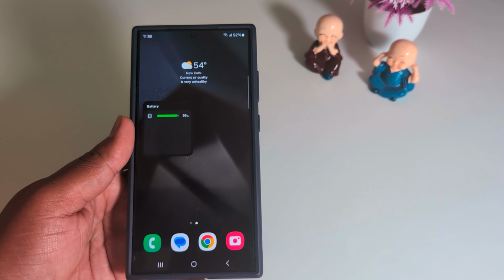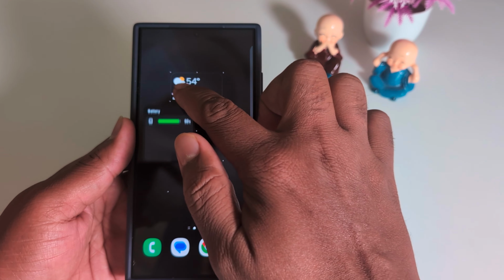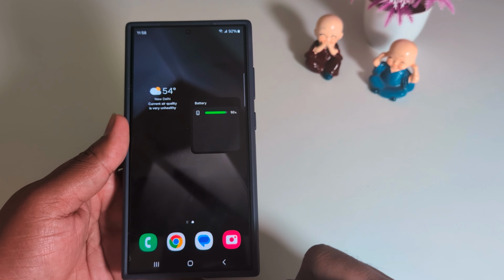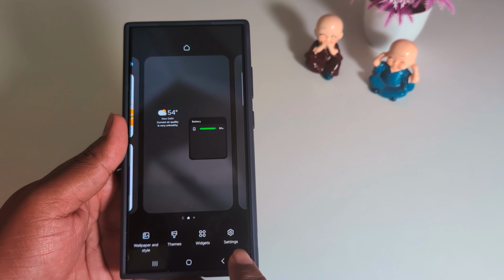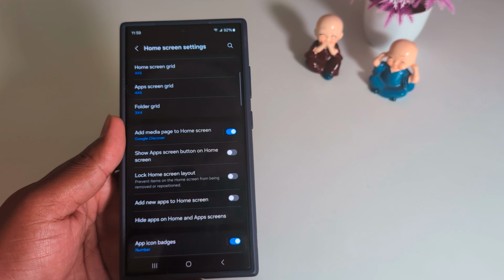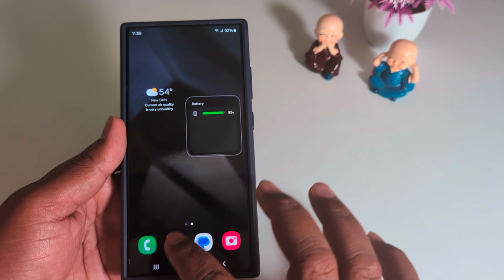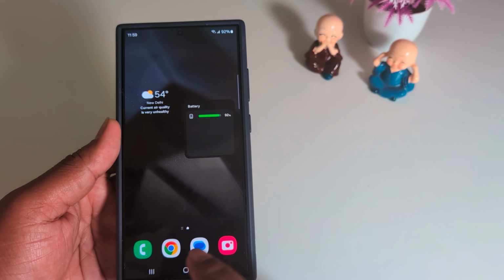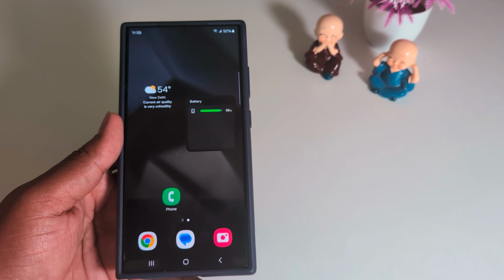How to Lock Home Screen Layout in Samsung Galaxy S24 Ultra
You can lock or unlock your home screen layout in Samsung S24 Ultra and other Samsung devices using this video. Easy to lock your Samsung home screen layout.

More Queries:
How to Lock Home Screen Layout in Samsung S24 Ultra
Lock your home screen layout in Samsung S24 Ultra
Samsung S24 Ultra Home screen layout lock
Lock home screen layout in Samsung Galaxy
Lock and unlock home screen layout in Samsung S24 Ultra
Home screen layout settings in Samsung S24 Ultra
Enable or disable lock home screen layout on Samsung S24 Series

🎵 Title: Energetic Upbeat Pop